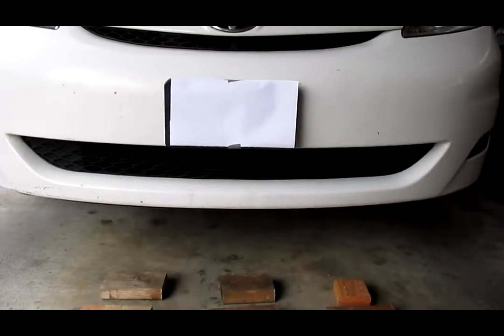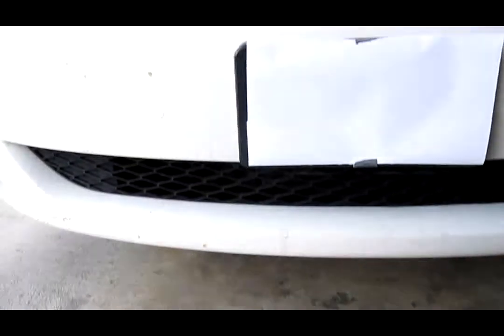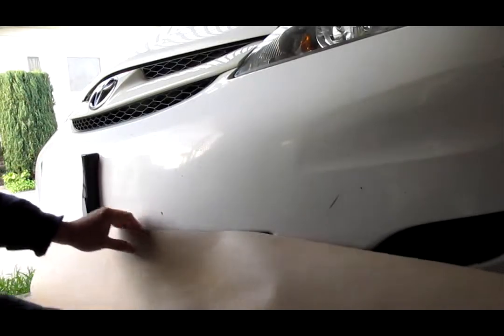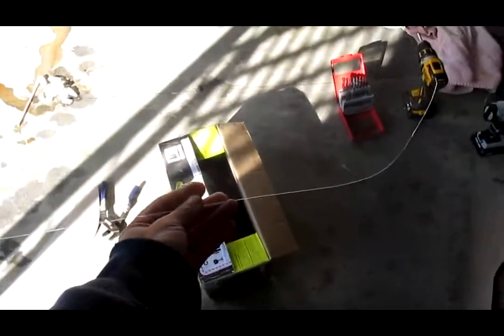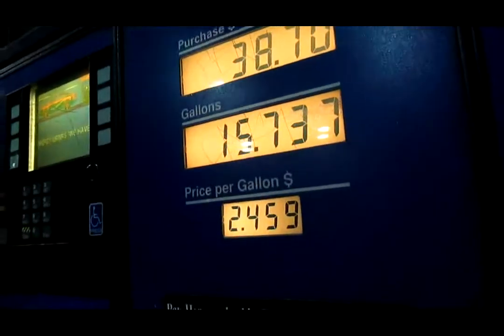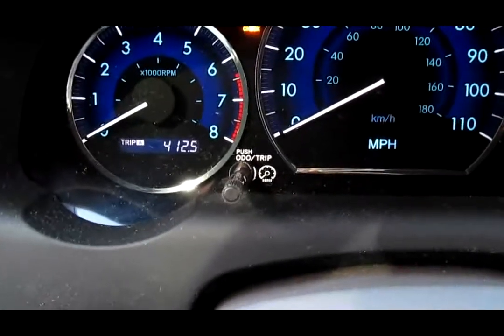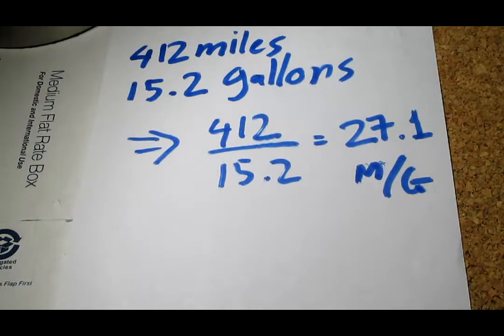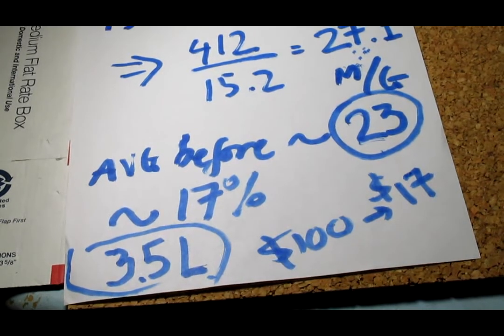My journey: Front grill block for Toyota Sienna 2008 model 3.5L to get 27 MPG & save gas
In this video, I'm gonna show you my journey from blocking the front grill to traveling over 800 miles to see my result. The car in this video is a Toyota Sienna 2008 model with 3.5L engine. Most people got average of 18 MPG. After my front grill block, I got 27 MPG driving in the rain with stop and go traffic in Los Angeles. I should have got more if I have a smoother ride.
The first fill up is at night after 430 miles of driving with just half the grill blocked. I got 27.3 MPG. The second fill up is after 412 miles with stop and go traffic, in the rain driving through notorious Los Angeles congested freeways. I got 27.1 MPG for the second fill up.
 I will make another video for a new result when I can have a smoother ride.